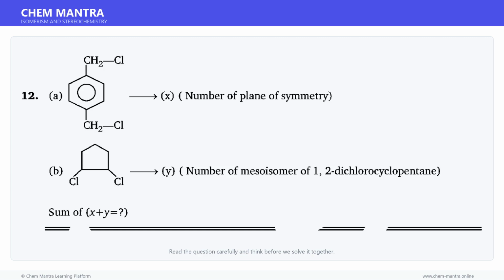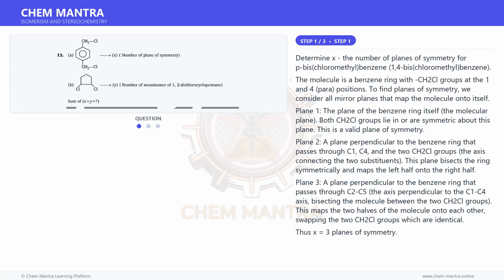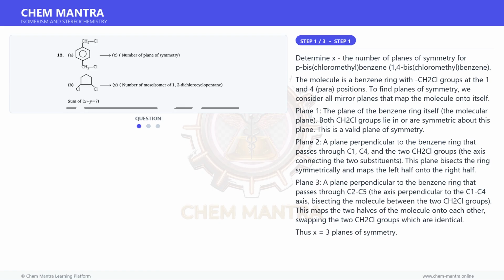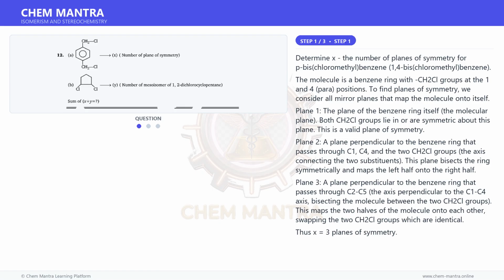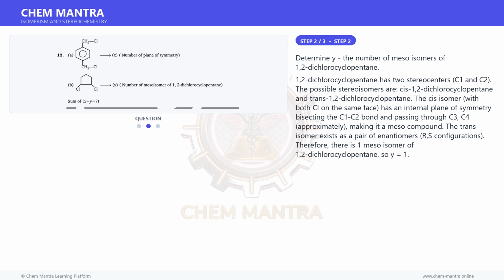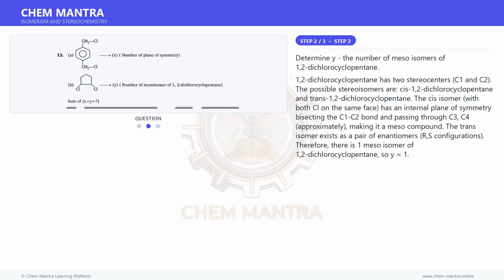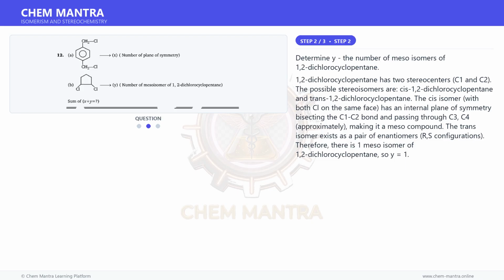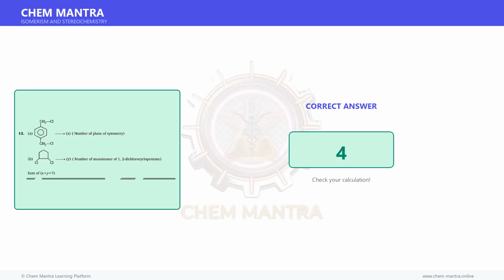The molecule is a benzene ring with -CH2 | Isomerism & Stereochemistry | JEE Chemistry | Chem Mantra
📌 Question:
See image

✅ Answer: 4

• JEE Mains, JEE Advanced & NEET full-lengt